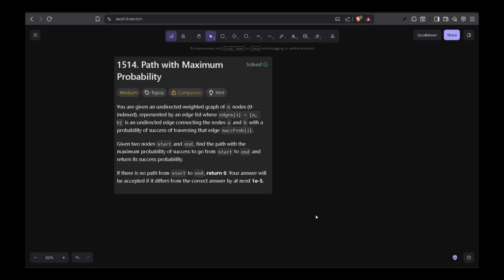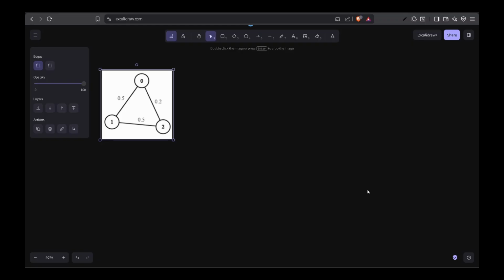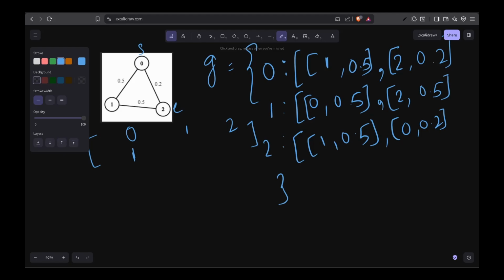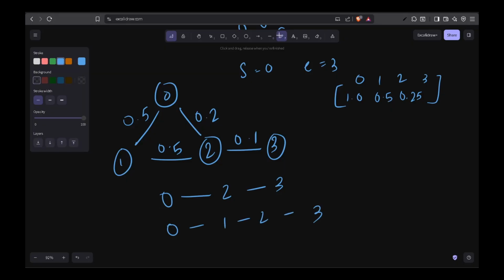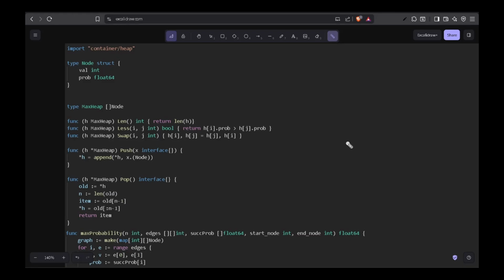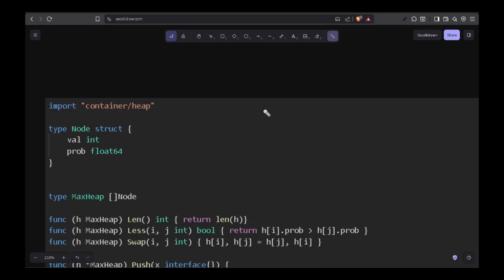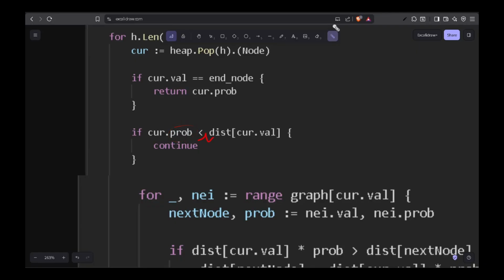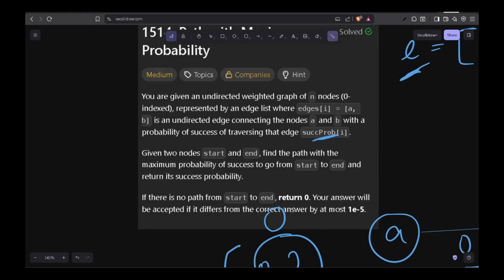LeetCode 1514 | Path with Maximum Probability | Dijkstra with Max Heap (Go)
🚀 In this video, we break down LeetCode 1514 – Path with Maximum Probability and solve it step-by-step using Go.

This problem is a twist on the classic Dijkstra’s Algorithm, where instead of finding the shortest path, we maximize probability using a Max Heap.